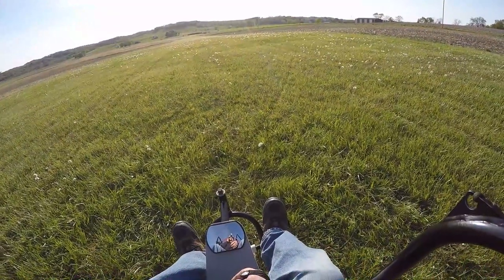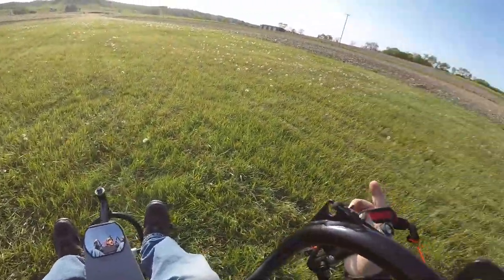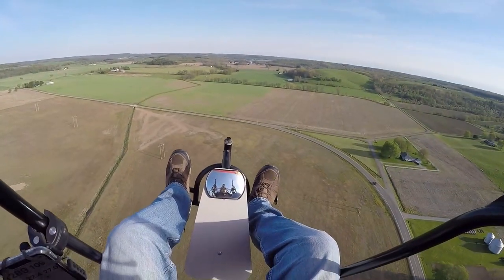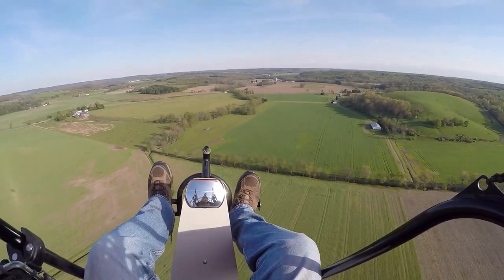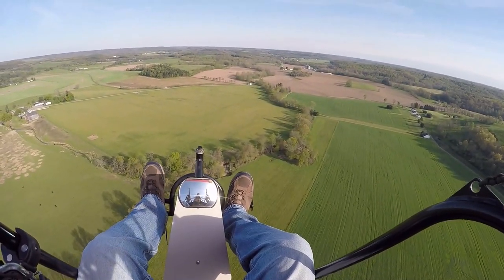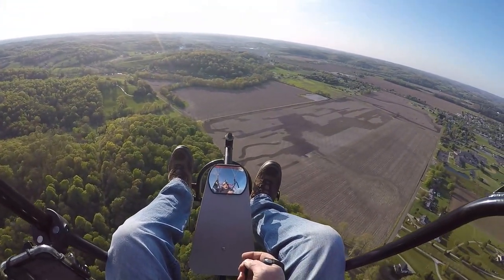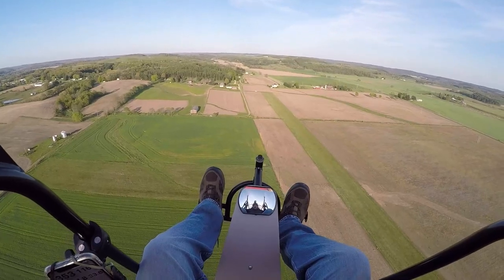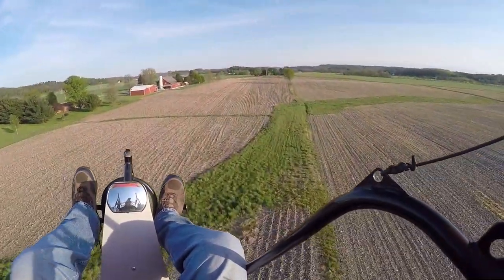ParaEngine Exhaust Failure - Ohio ParaTrike Paramotor Adventures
So why do they call it a Paramotor when it is a Paraengine?  Exhaust failure repaired and back in the air for Ohio Paramotor Trike Adventures.

Fly-Pod Trike
Sena Products
Abrams Strobe
Chip Hunter Strobe
Firehouse Strobe
Giro Helmet
Baofeng Radio
FYSkyHy Navigation App
Windy App